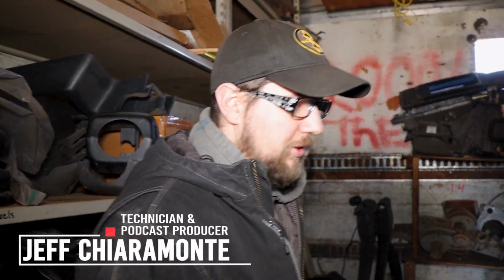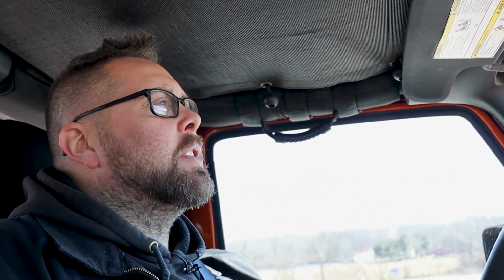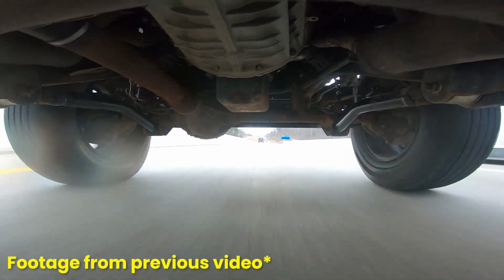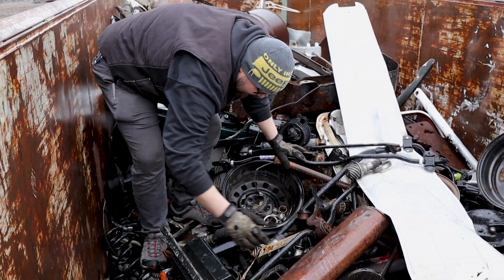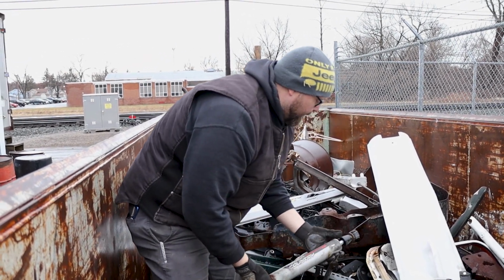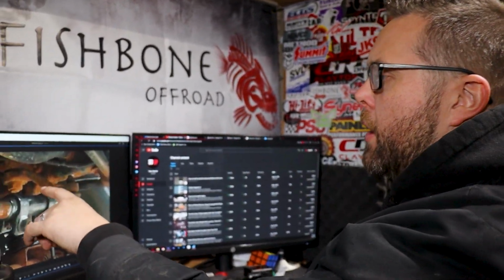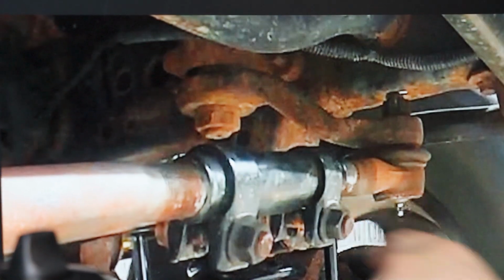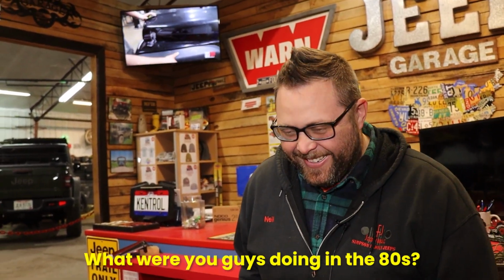What to do When You Can't Fix Death Wobble...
Whelp, here we are. Through endless trials and tribulations, we have finally discovered what was causing this Jeep to death wobble. After  THREE MONTHS of working on this Jeep, inspecting, replacing and testing parts, it turns out a GoPro and a few zip ties was the answer to diagnosing it. Jeep on!